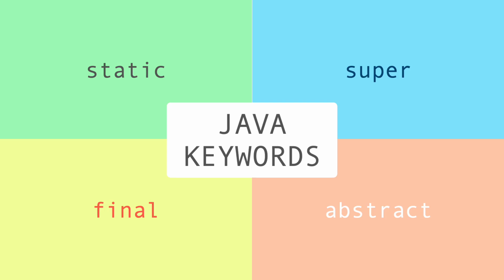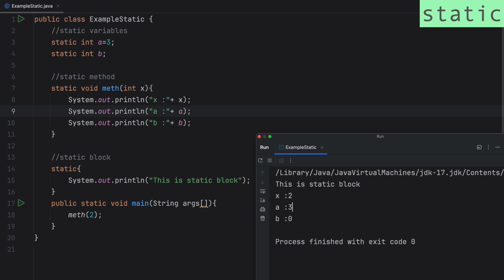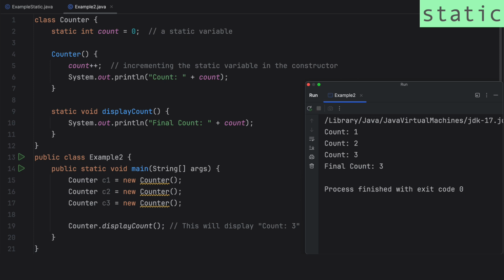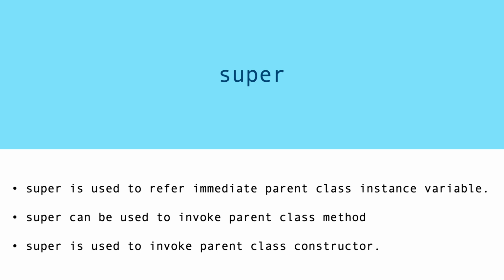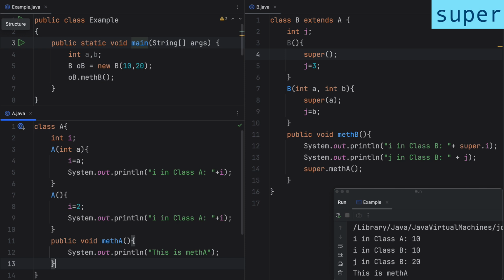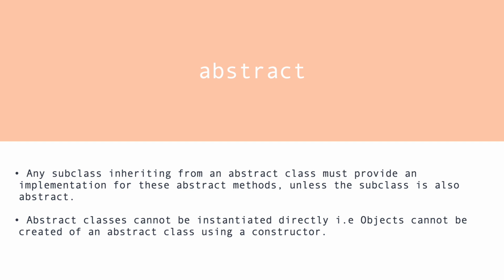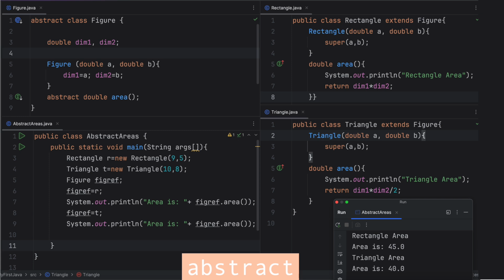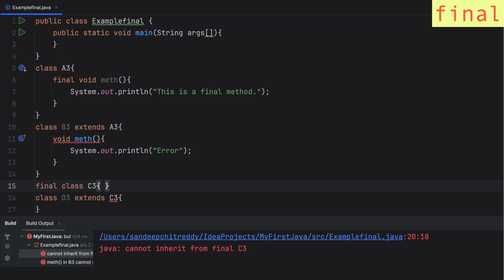Java Keywords: Static - Super - Final - Abstract